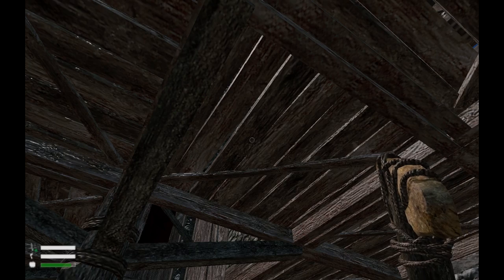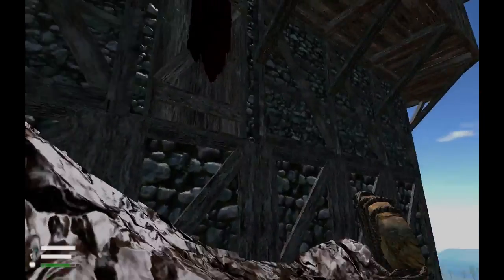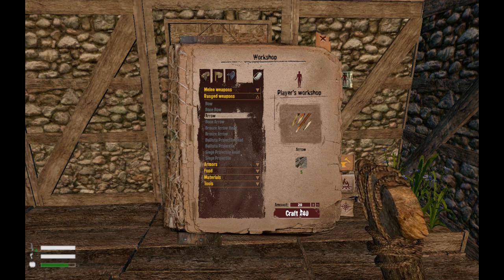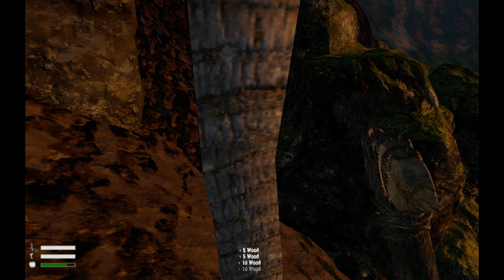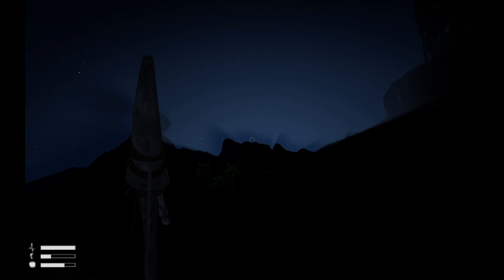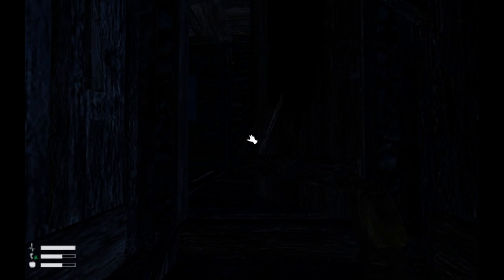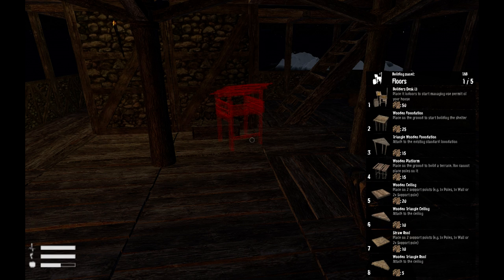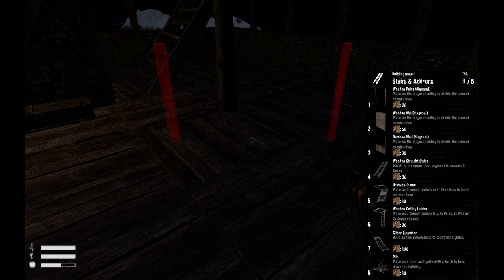Out of Reach Gameplay Part 1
A brief introduction to the early access Alpha of Out of Reach, a Survival MMO sandbox game that seems rather promising. Come check it out!